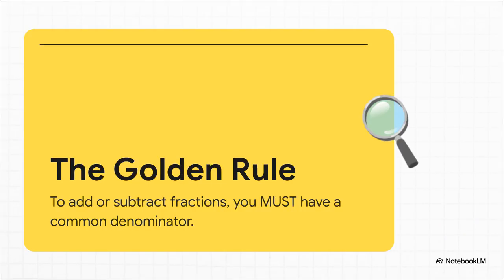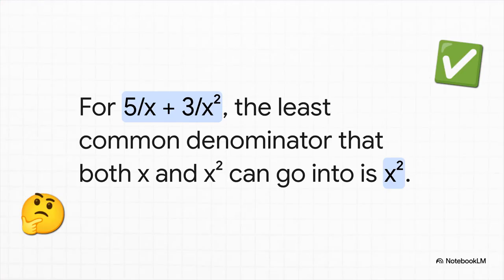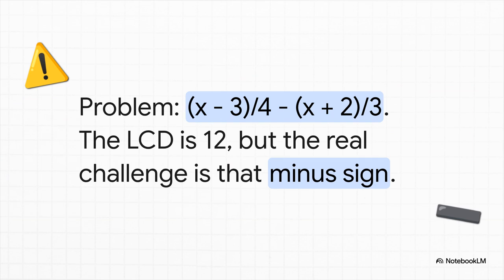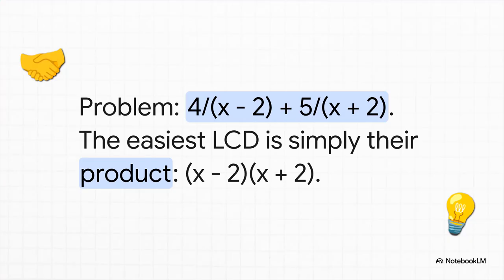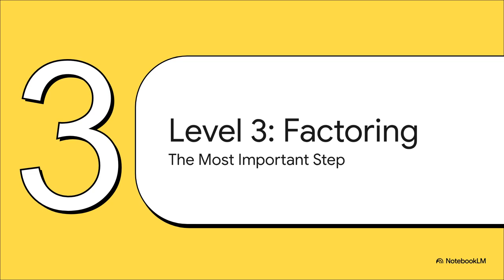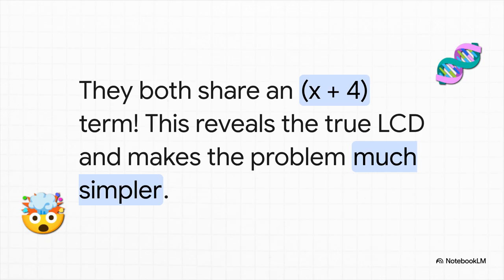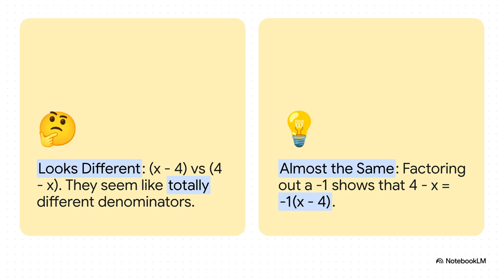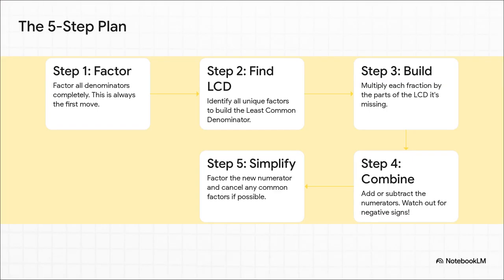Adding & Subtracting Rational Expressions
adding and subtracting rational algebraic expressions,
adding and subtracting rational expressions with like denominators,
adding subtracting multiplying and dividing rational expressions,
adding and subtracting rational algebraic expressions with unlike denominators,
adding and subtracting rational expressions khan academy,
adding and subtracting dissimilar rational expressions,
adding and subtracting similar rational algebraic expressions,
adding and subtracting rational expressions with restrictions,
adding and subtracting rational expressions grade 8